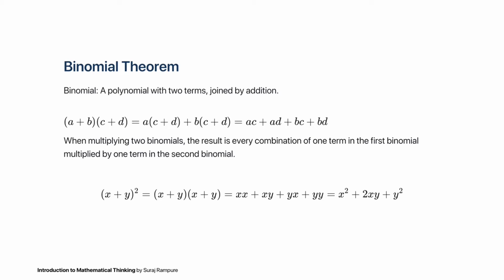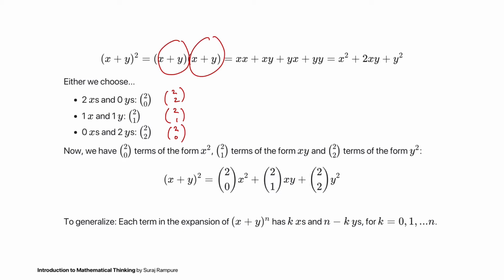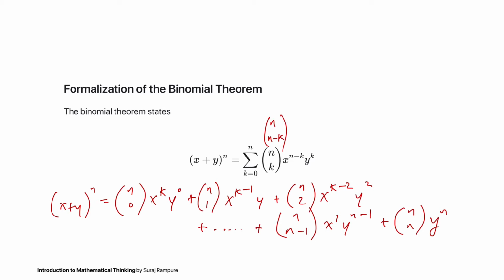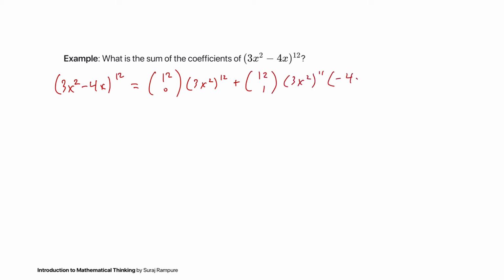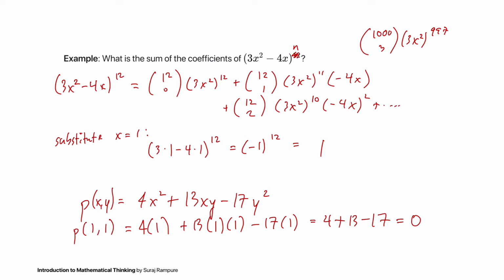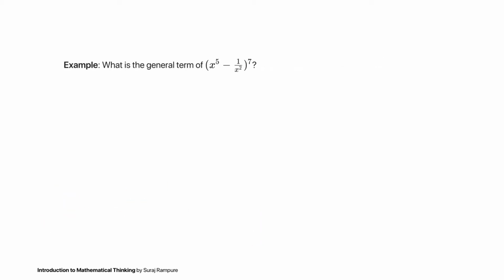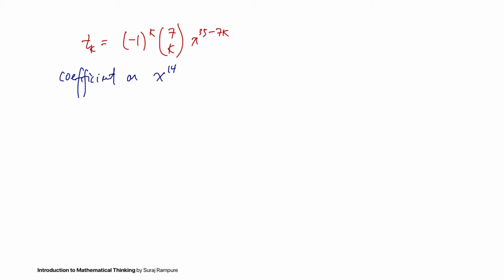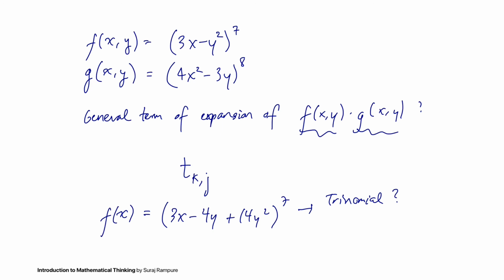Binomial Theorem – Introduction to Mathematical Thinking